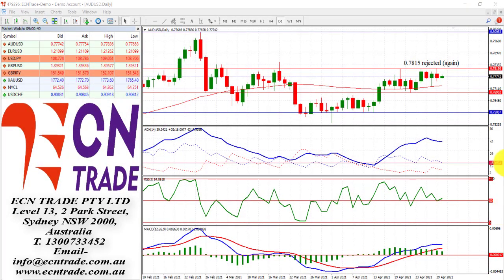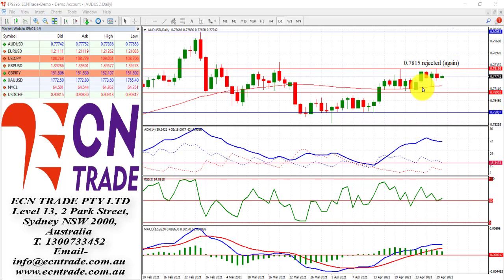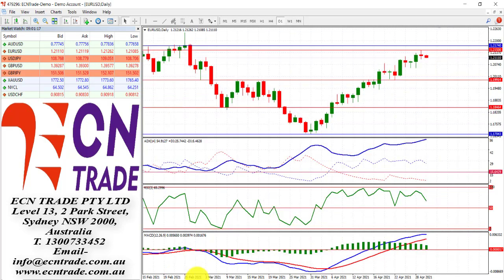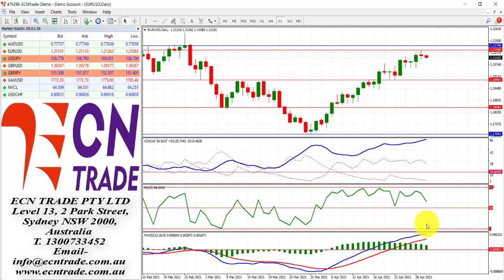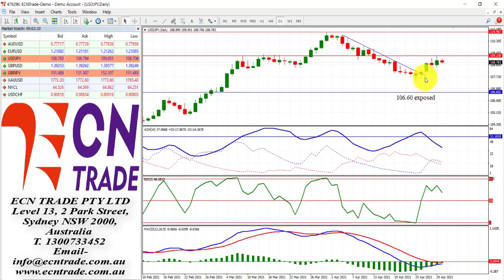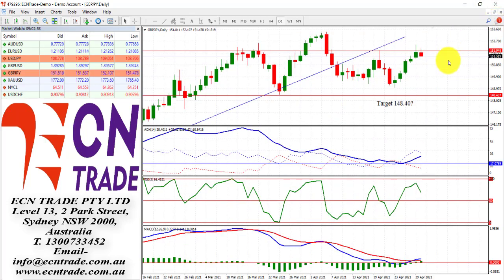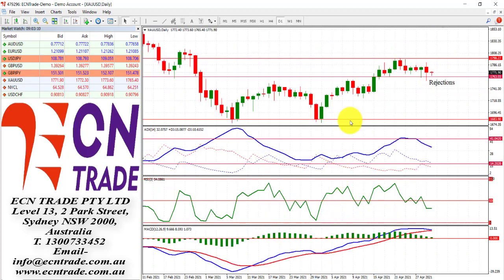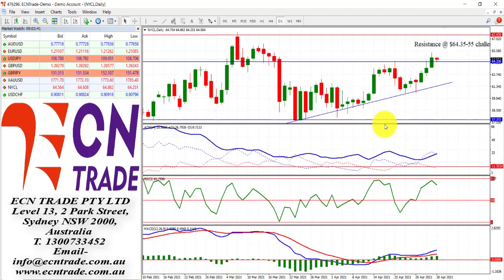ECNTRADE Webinar 2021 Apr 30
The Australian Dollar pair bounced bearishly on Thursday after attempting to tackle the 0.7815 barrier (for the third time). While trimming back the intraday gains, China released the PMI figures, giving additional AUD/USD pair weakness.